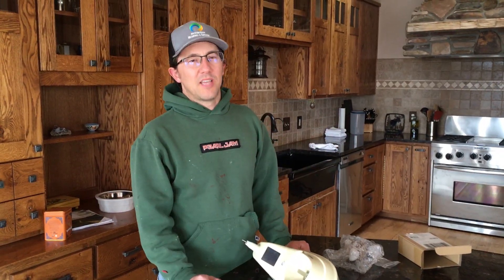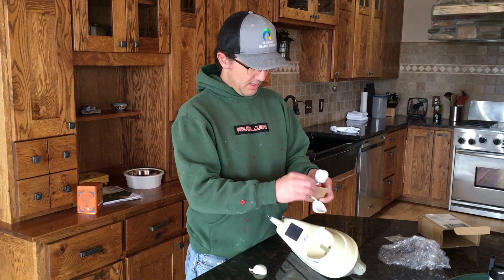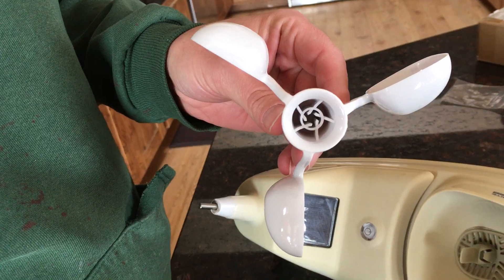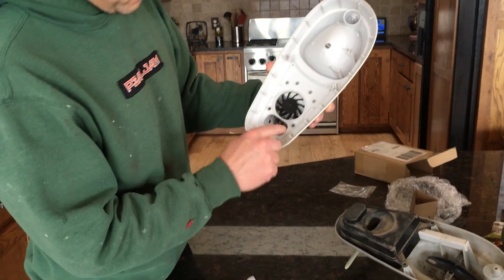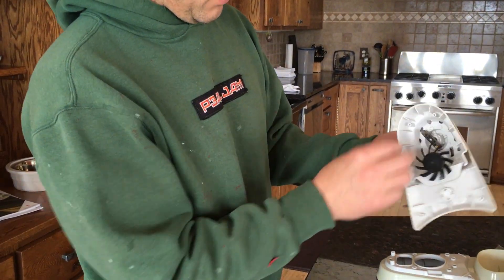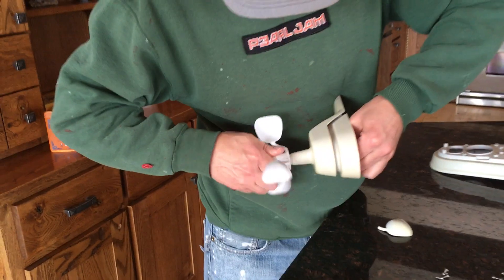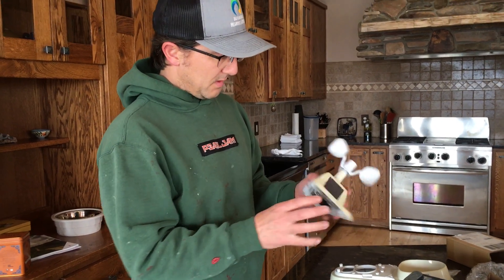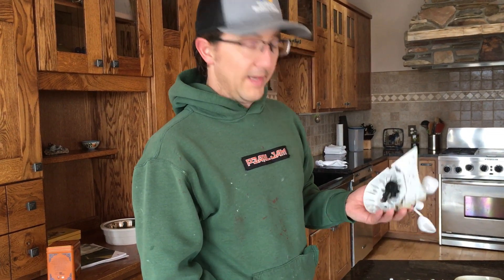Installing new wind cups on an AcuRite weather station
Installing new wind cups for the anemometer on an AcuRite Weather station is actually quite easy.  You will probably want to take apart the unit and clean it when you put on the replacement wind cups.  Thank you to AcuRite for producing a weather station that can be repaired easily!